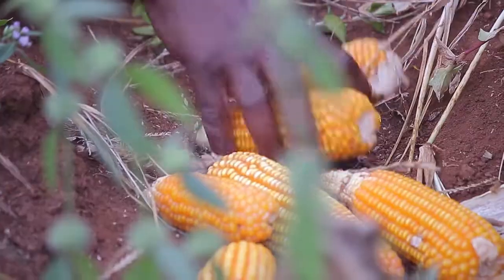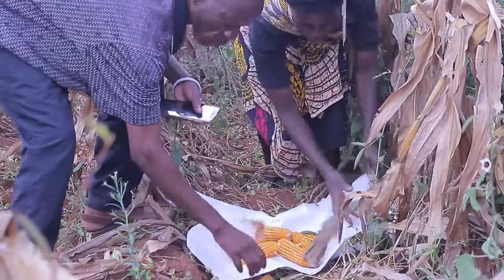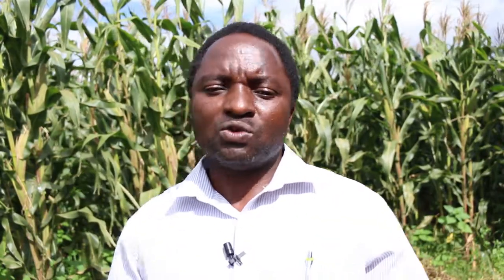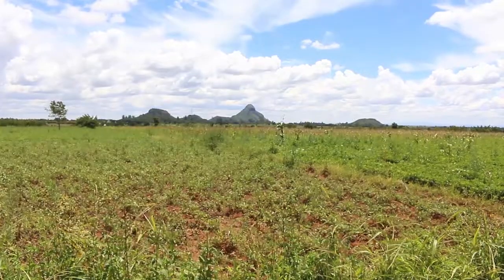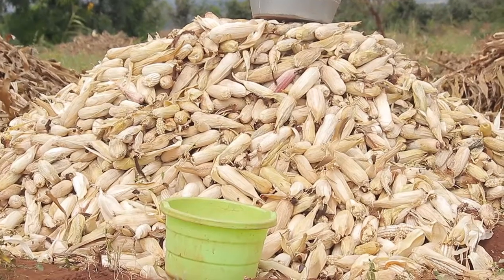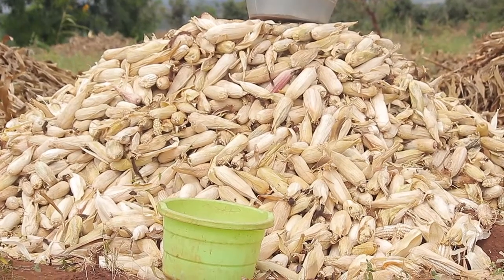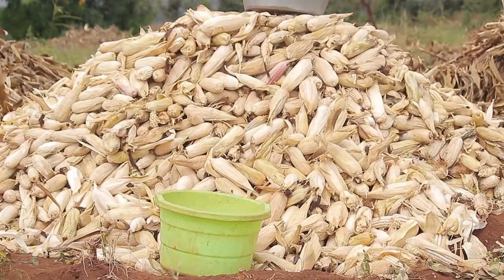DARS Chitedze Research Station, Maize Production by Dr. K. Kaonga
A video on Maize production in Malawi.